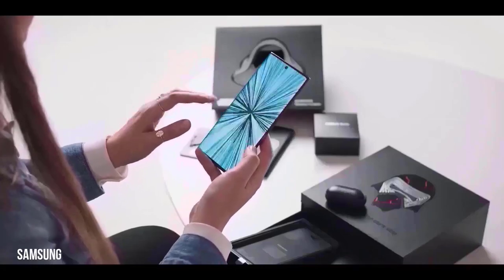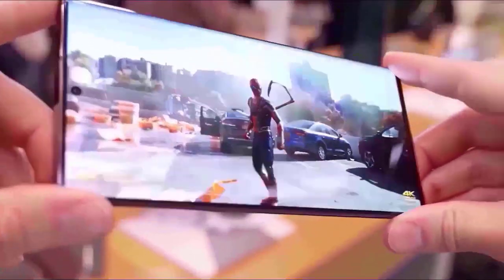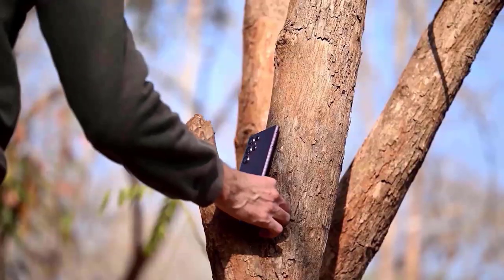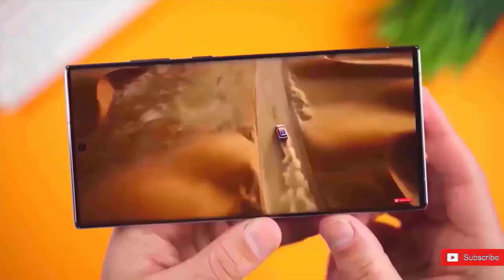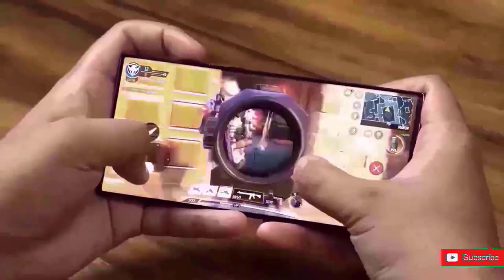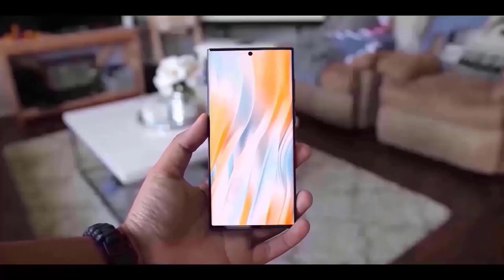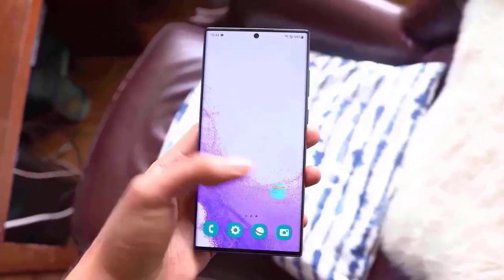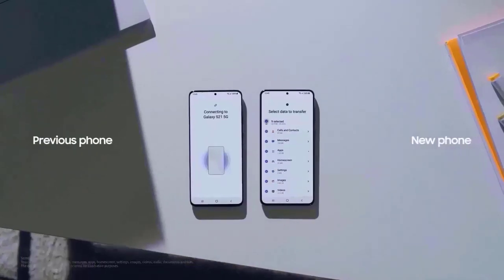Samsung Galaxy S24 Ultra - HERE WE GO!